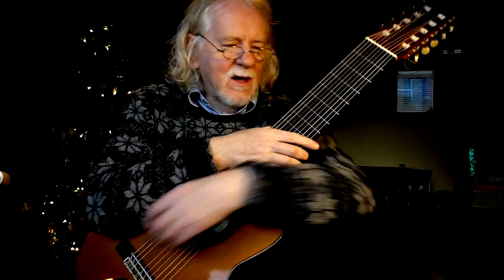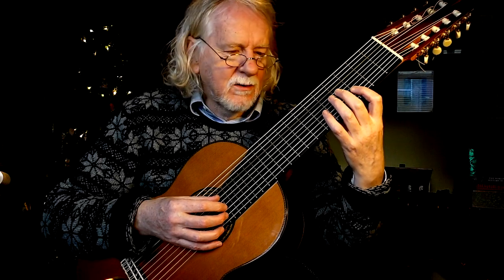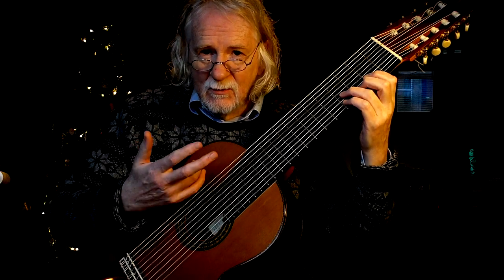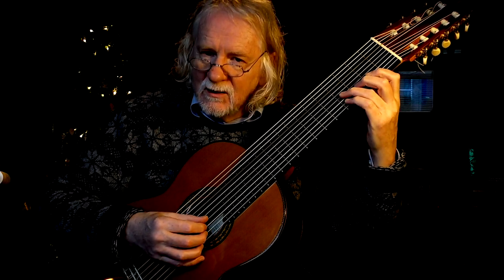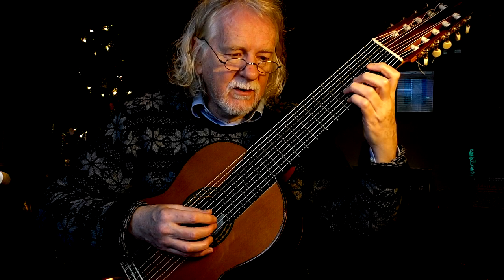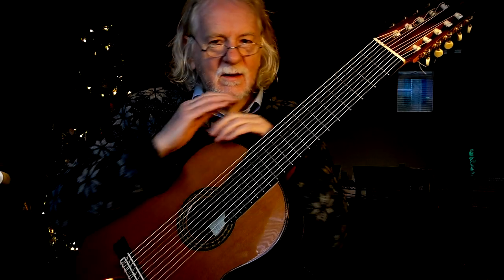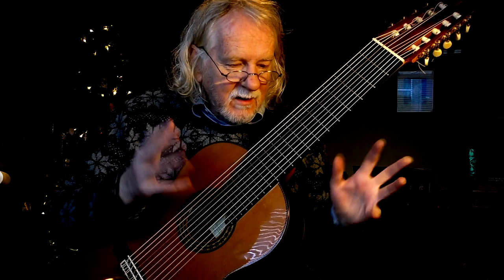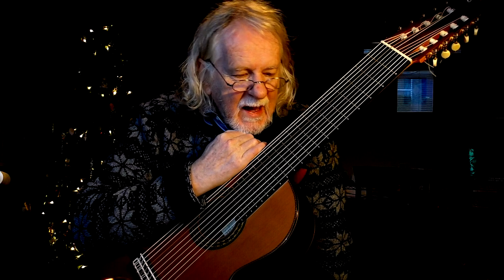Morkov Method p26 - Russian 7-string Guitar - Rob MacKillop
If you enjoy my work, please take a moment to drop a little something in my Tip Jar - look on it like buying me a coffee. All money raised goes back into my music, recordings and videos
Score available for free at the above link.